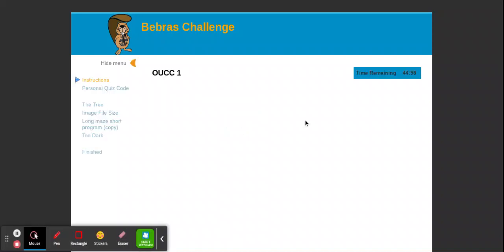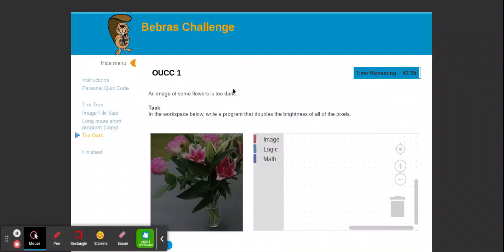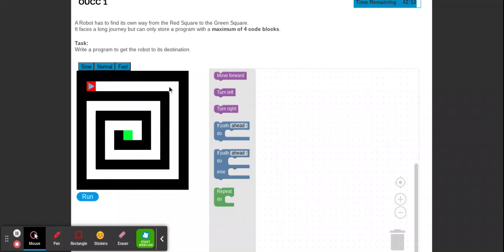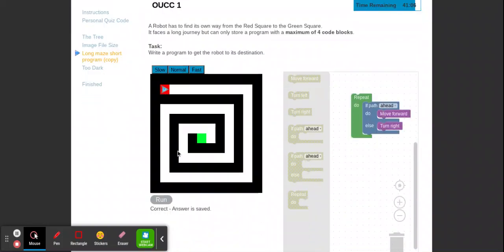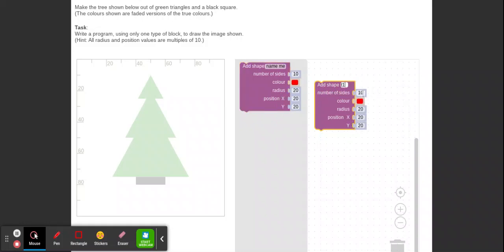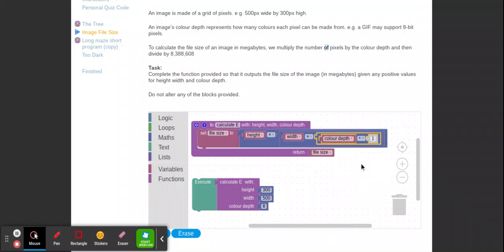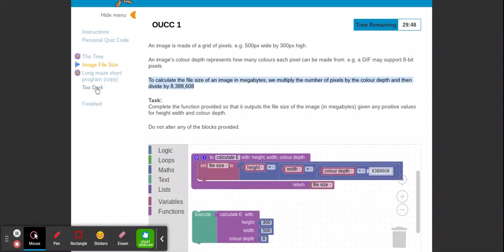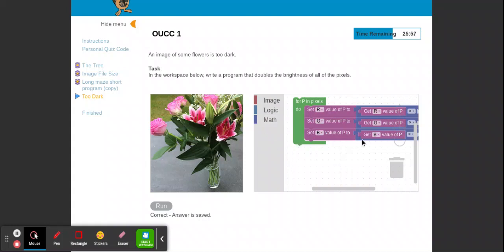OUCC Practice Test 1 Explaining questions Bebras Oxford University Computing Challenge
An insight into answering questions on the OUCC.
This shows some information on the interface, and some sample questions with the thought process behind them and how to answer the questions.
These do contain some of the easiest questions I could find but hopefully is an insight into the challenge.